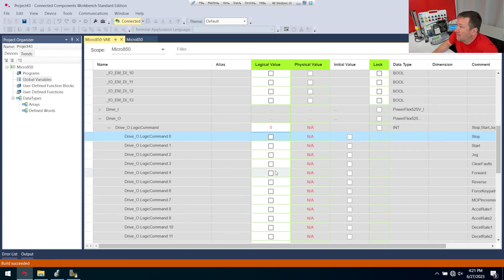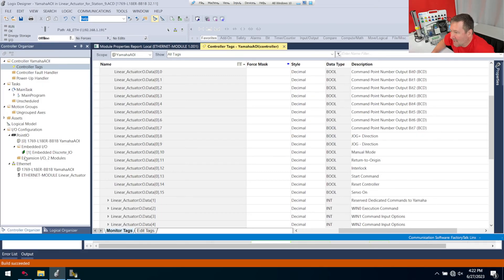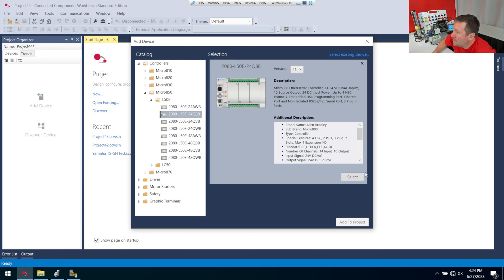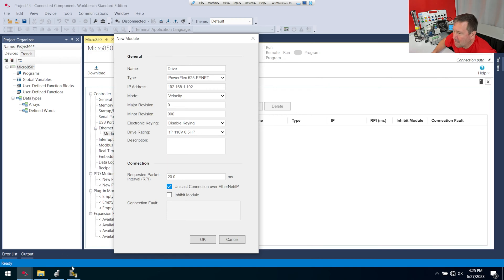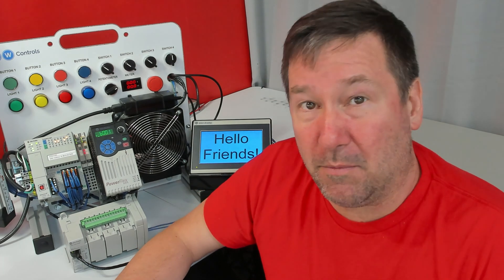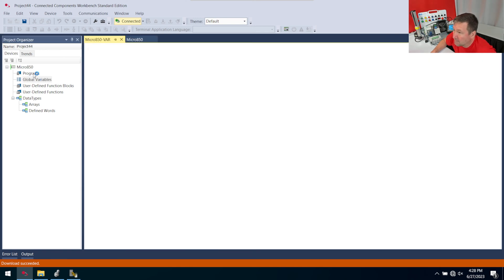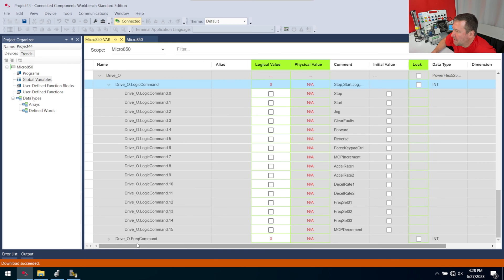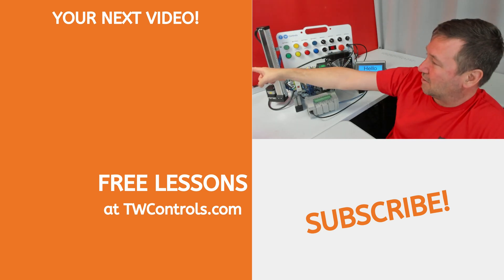Add a Powerflex 525 to a Micro850E or Micro870E IO Configuration